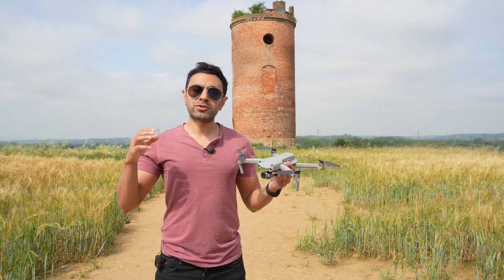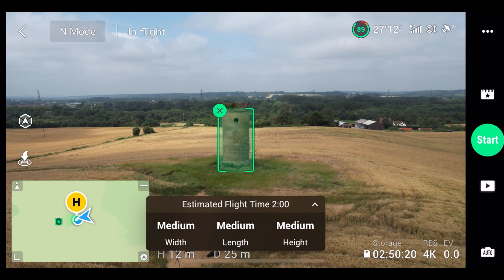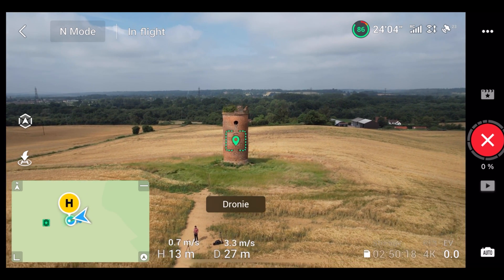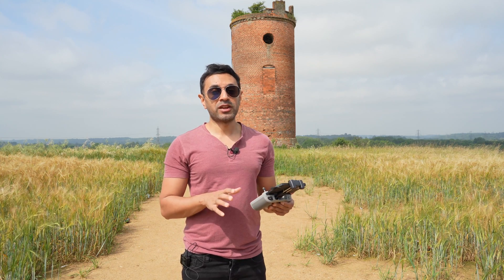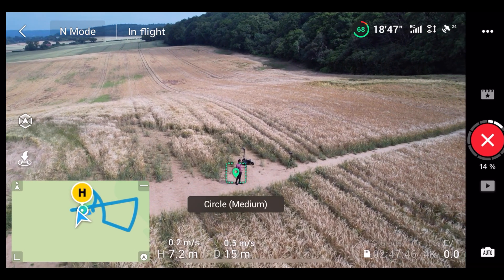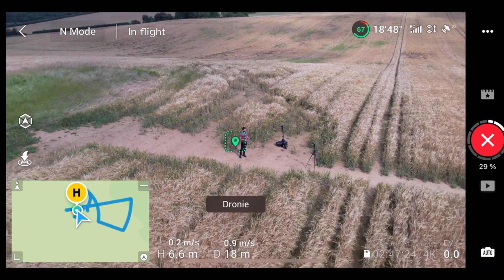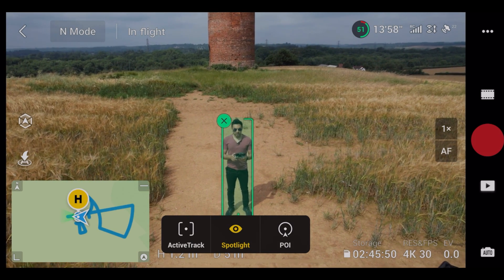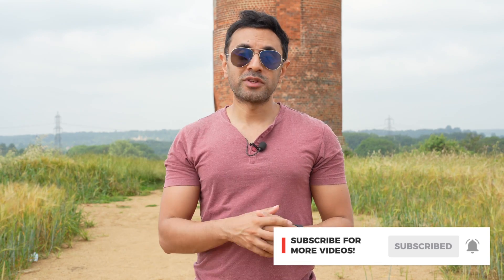DJI MasterShots & Active Track 4.0 Tutorial for Beginners!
This is a tutorial, including demo video results, of using MasterShots and Active Track 4.0 on the DJI Air 2S Drone.

0:00 - Introduction
1:17 - MasterShots Tutorial 1
2:49 - MasterShots Demo 1
5:02 - MasterShots Templates
5:42 - Templates Demo
6:36 - MasterShots Tutorial 2
7:50 - MasterShots Demo 2
10:09 - Active Track Tutorial
12:45 - Conclusion

MY FILMING ACCESSORIES:
4K Monitor
Studio Ring Light